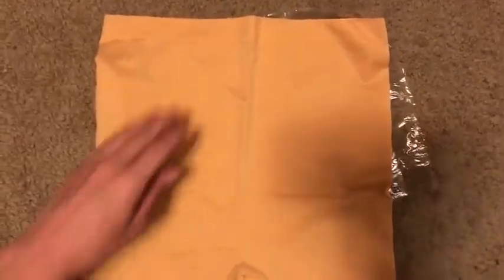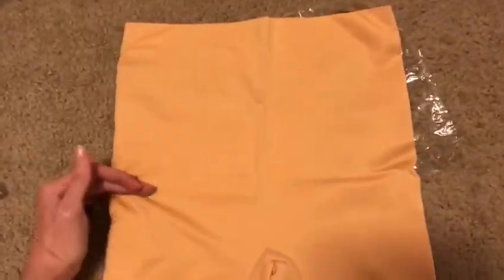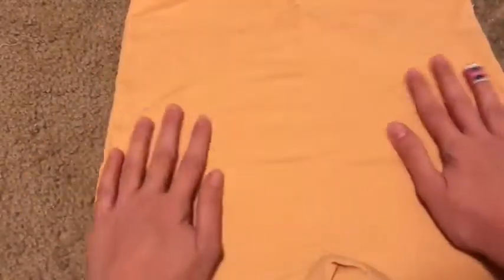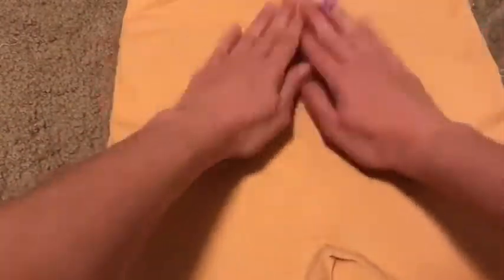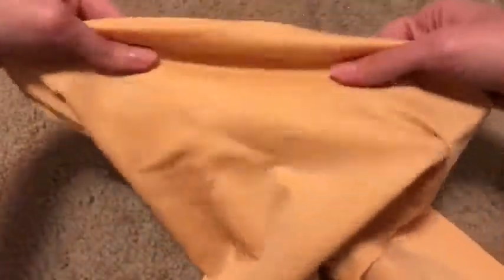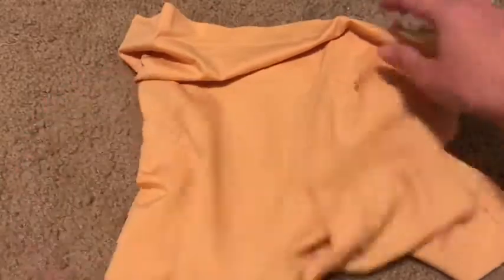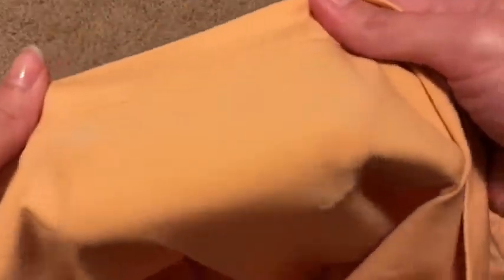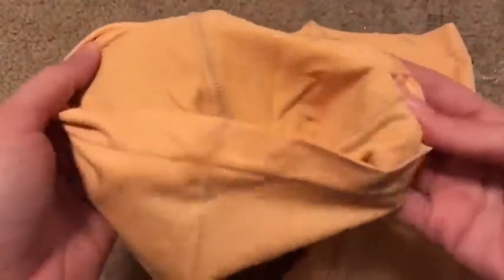Slip Shorts for Under Dresses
2.SLIP SHORTS FOR UNDER DRESSES: This slip short panty is perfect for layering underneath dresses, jeans, tunics, a skirt (T-shirt skirt, pencil skirt, tennis skirts etc) to help prevent sweaty thigh, keep you cool&dry.
3.SMOOTH SEAMLESS SLIP SHORTS: Seamless panties help avoid underwear lines and offer smooth line-free look under slim fitted pants, especially thinner and lighter color suit pants or tighter fitting exercise pants.
4.SOFT STRETCH UNDERWEAR: Comfortable shorts underwear hug you like a cloud. Breathable wicking and stretchy fabric is nice for workout wearing. Gusseted crotch offers maxim freedom of movement.
5.MID LENGTH LIGHT WEIGHT SHORTS: Mid length slip shorts with full rise and coverage, ultra-soft seamless fabric offers lightweight and smoothing for all day comfort.

shorts to wear under dresses target
slip shorts amazon
dress with shorts underneath
shorts to wear under dresses walmart
pants under dress
what to wear under a dress to cover legs
slip shorts near me
seamless half slip
slip shorts for girls
slip shorts walmart
seamless shorts gym
dress with shorts attached
what to wear under skirts in winter
what to wear under maxi dress
what to wear under a dress that's too short
diy slip shorts
what to wear under white skirt
see through skirt solution
do girls wear anything under their skirts
best slips for under dresses
half slip
anti chafing shorts
spandex shorts
crinoline
petticoat
high waisted slip shorts
undersummers size chart
shorts to prevent chafing under dresses
anti chafing shorts running
fusion shortlette
no slip workout shorts
slip shorts that don t ride up
slip shorts target
shaperqueen girdle.
slip shorts plus size
vassarette slip size chart

slip shorts amazon
pants under dress
seamless half slip
slip shorts walmart
seamless shorts gym
diy slip shorts
half slip
anti chafing shorts
spandex shorts
crinoline
petticoat
undersummers size chart
fusion shortlette
slip shorts target
shaperqueen girdle.